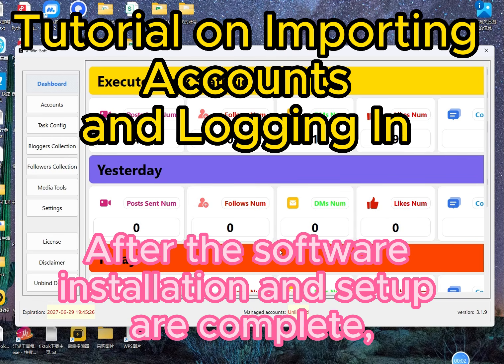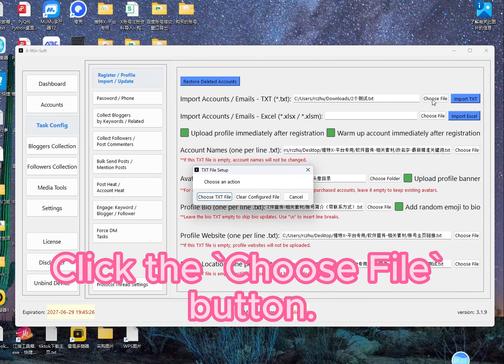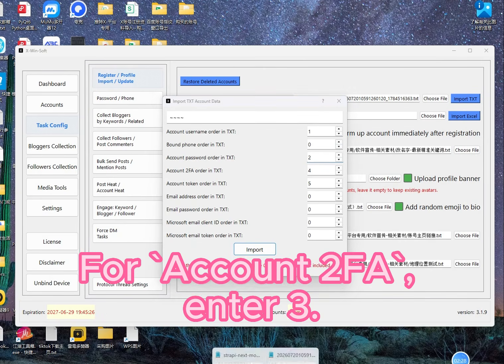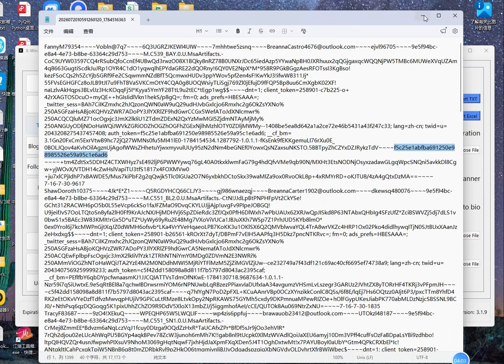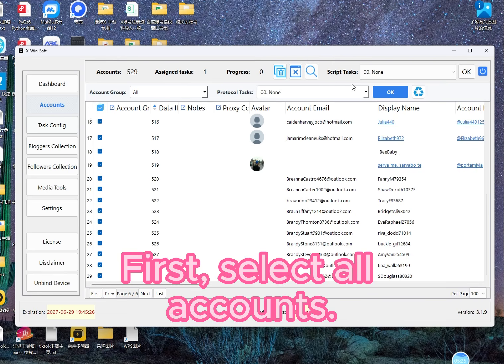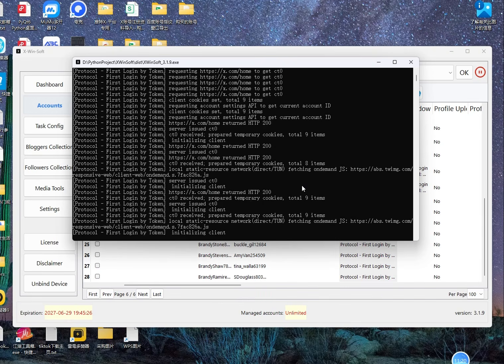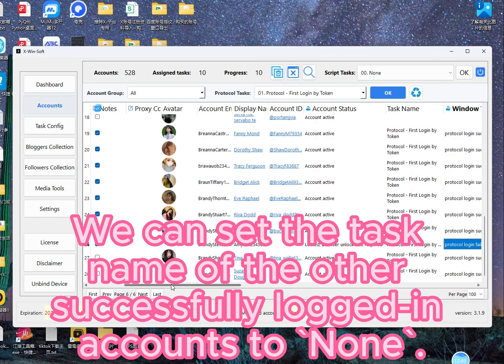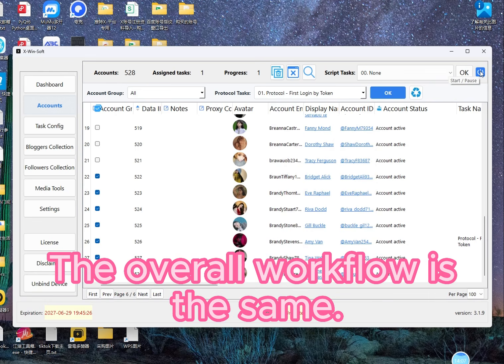Tutorial on Bulk Account Importing and Automated Bulk Login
This video tutorial primarily explains how to batch-import purchased accounts into the software and execute batch login tasks. Only accounts that log in successfully and are in good standing can proceed to subsequent automated marketing tasks.
X Targeted DM Tool
X Follower DM Tool
X Blogger DM Tool
X Private Traffic Tool
X Lead Generation Software
X User Scraper Software
X Follower Scraper Tool
X Commenter Scraper Tool
X Keyword User Scraper
X Influencer Scraper
X Target Audience Scraper
X Audience Collection Tool
X Data Collection Software
X Outreach Automation Tool
X Web3 Marketing Tool
X Crypto Marketing Software
X KOL Marketing Tool
X Account Warm Up Tool
X Profile Update Tool
X Bulk Profile Editor
X Bulk Post Scheduler
X Bulk Posting Software
X Auto Posting Tool
X Post Engagement Booster
X Tweet Booster Software
X Reply Ranking Tool
X Comment Ranking Booster
X Tweet Heat Tool
X Target Post Engagement Tool
X Keyword Engagement Tool
X Follower Engagement Tool
X Influencer Engagement Tool
X Account Status Checker
X Bulk Account Checker
X Token Login Tool
X Cookie Login Tool
X Proxy Account Manager
X Dynamic Proxy Automation
Twitter Account Automation Platform
Twitter Multi Account Automation
Twitter Matrix Marketing Software
Twitter Growth Automation Tool
Twitter Audience Scraper
Twitter Target User Scraper
Twitter DM Marketing Software
Twitter Engagement Booster
Twitter Reply Booster
Twitter Post Booster
Twitter Web3 Marketing Tool
Twitter Crypto Marketing Tool